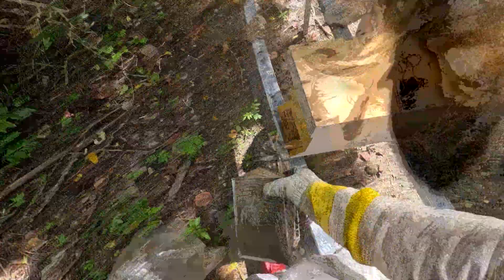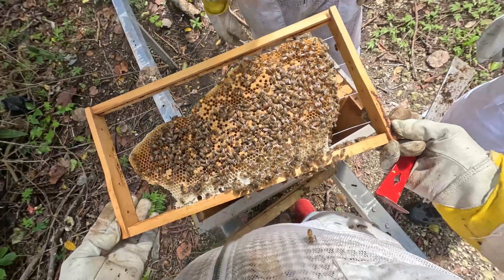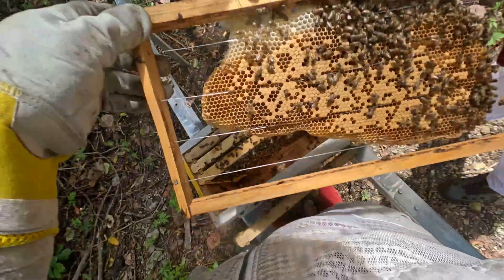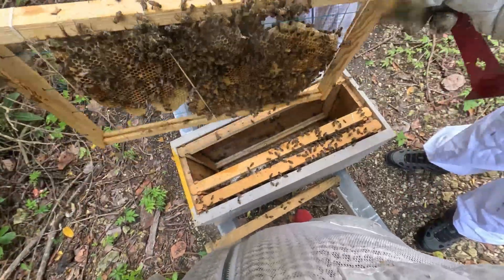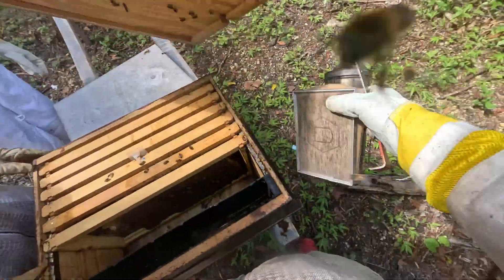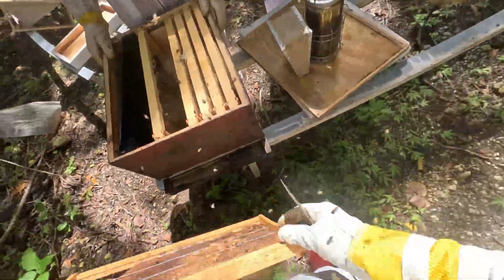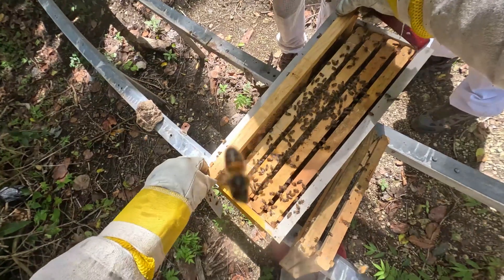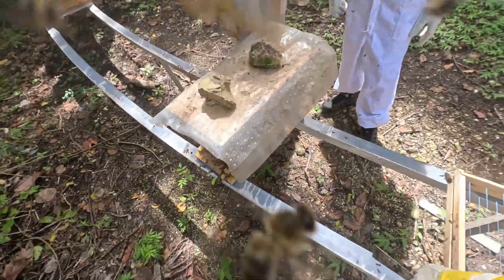How to Save a very Small Nucleus Colony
A very small Bee Hive is called a Nucleus Colony.  A nucleus colony need honey, pollen, brood, bees and a queen to survive.  When making a nucleus colony you should make sure that you include those resources.  If you do not the Nucleus Colony will not thrive and could die.  Someone dropped off a very small nucleus colony with almost no resources.  Watch us inspect the colony and then try to fix it to give the bee colony a better chance of survival.